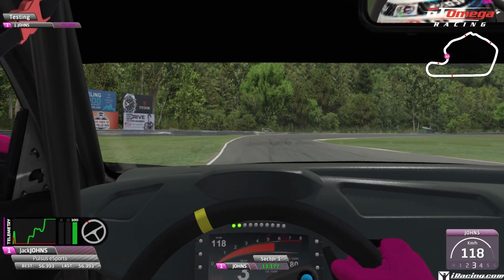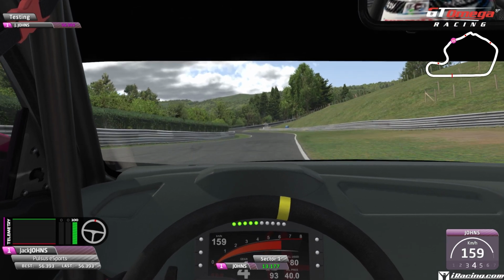iRacing | Touring Car Challenge | Honda | Circuit Guide - Lime Rock Park GP - 56:393 - Week 9